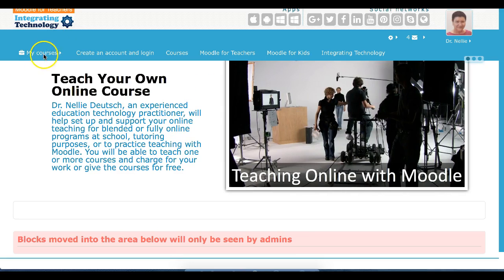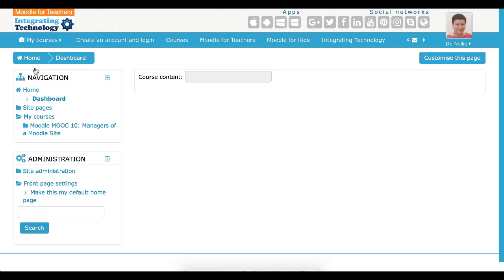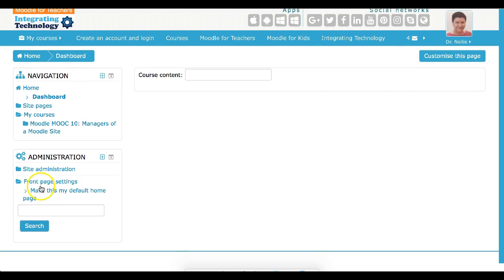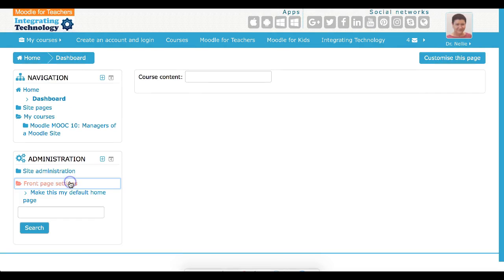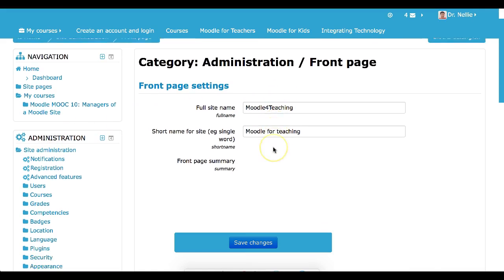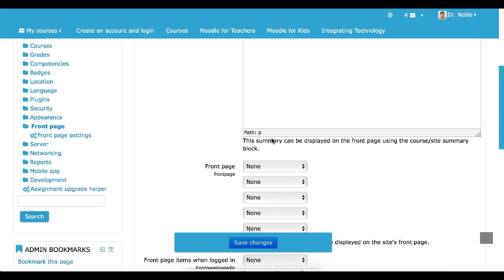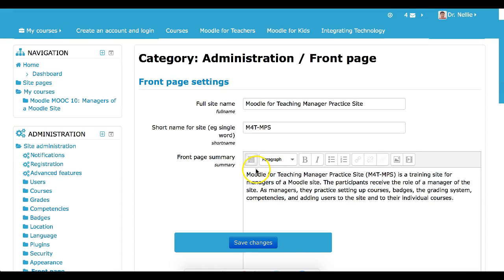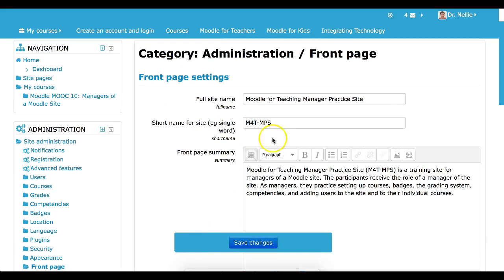Front Page of Moodle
Moodle for Teaching Manager Practice Site (M4T-MPS) is a training site for managers of a Moodle site. The participants receive the role of a manager of the site. As managers, they practice setting up courses, badges, the grading system, competencies, and adding users to the site and to their individual courses.

Join the biannual 5-week Moodle MOOCs in the months November and May, so you can start working as a manager of the site. Click to enrol in one of our Moodle MOOCs (50 hours) where you will receive weekly badges and a free certificate of completion